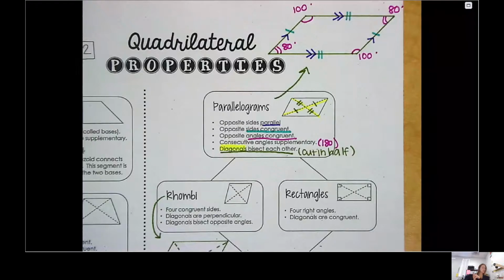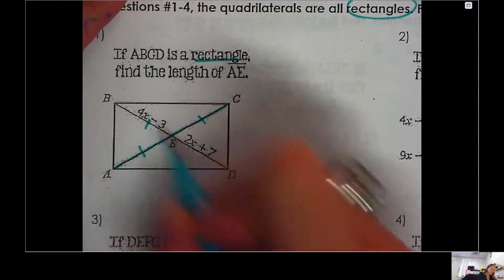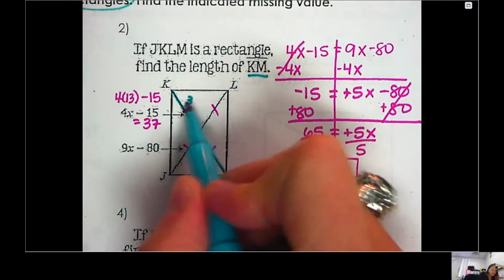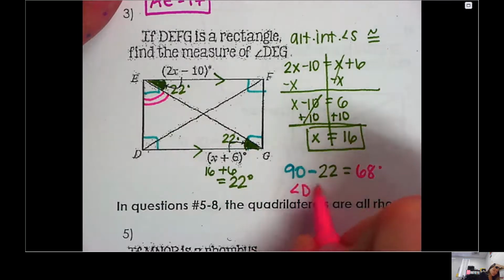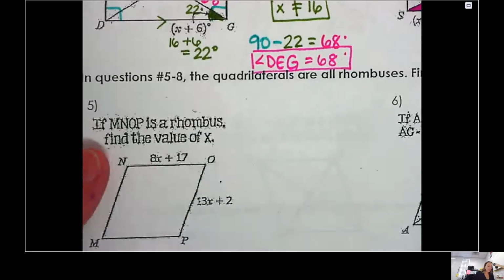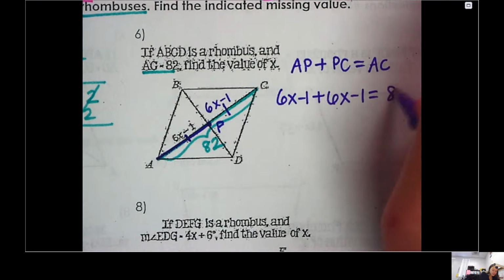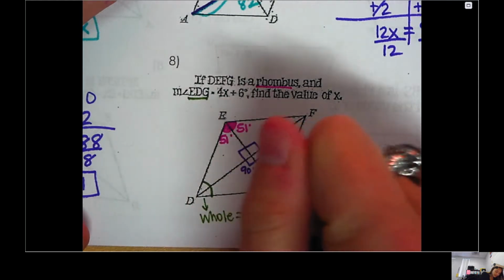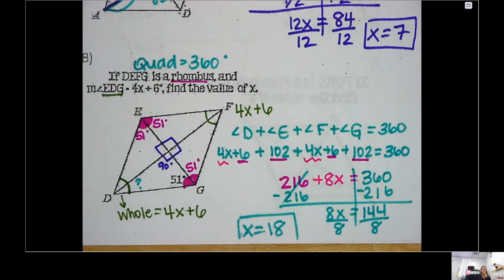Geometry - 6.4 Rhombus & Rectangle Notes